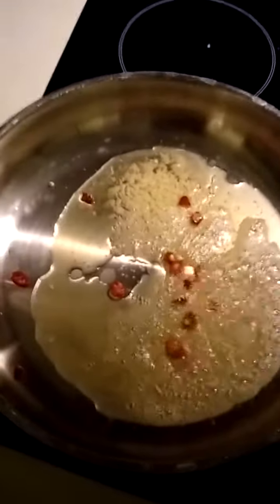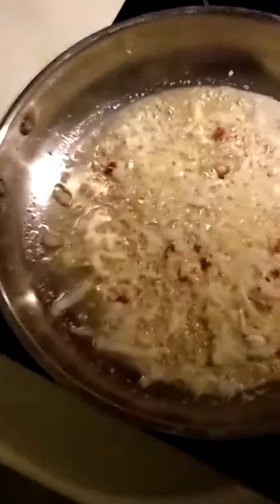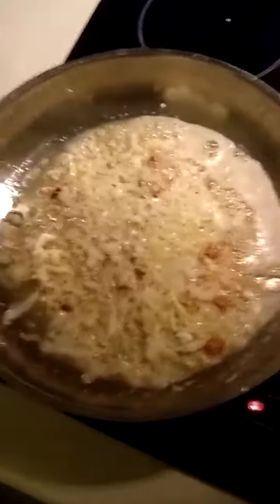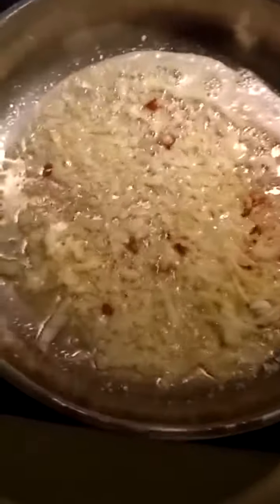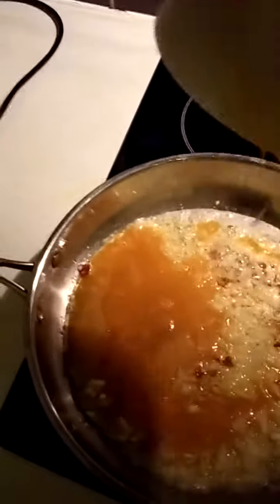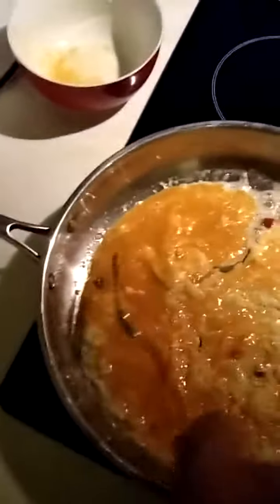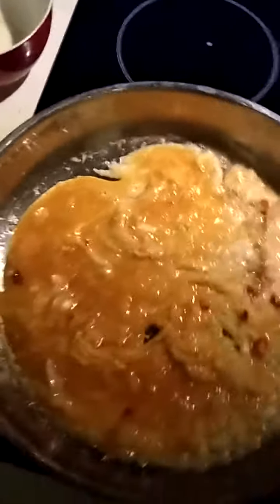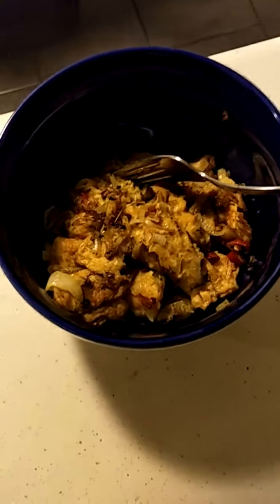Red Hot Chili Peppers - in your omelette